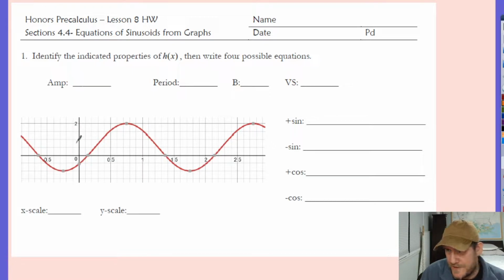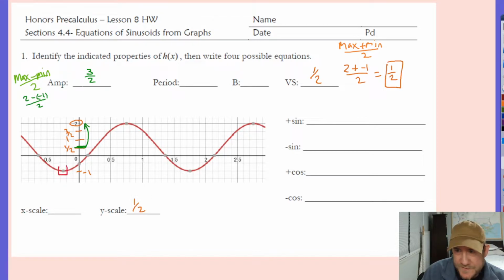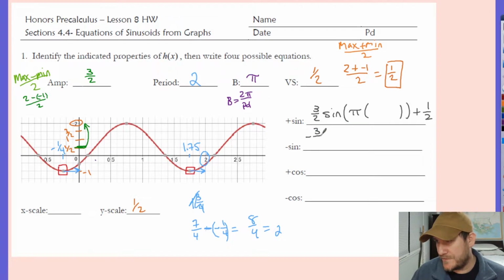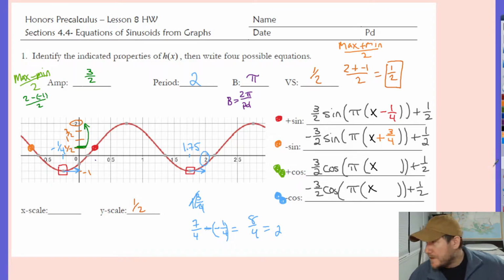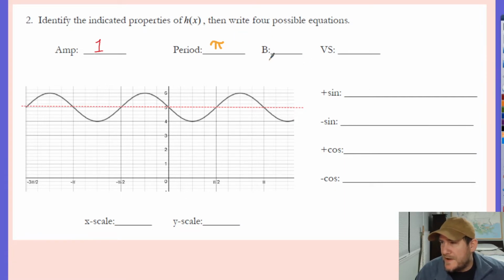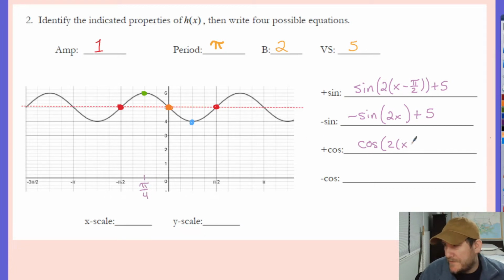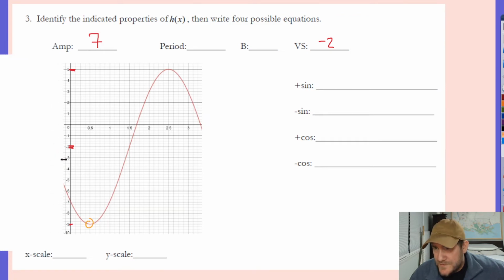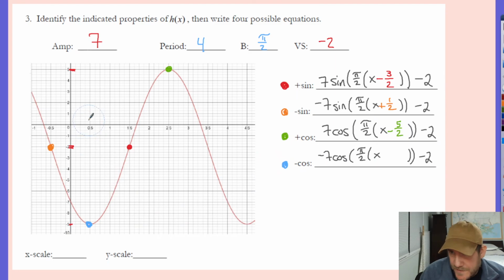HPC ■ U3 T2 Lesson 8 HW Key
Mr. F explains how to write the equation of a sinusoid given its graph.  Actually, how to write 4 different equations- or really infinitely many if you wanted to.  We discuss how to find the amplitude from the graph, the period, and the vertical shift.  We also discuss how to find the correct phase shift for a +sine function, a -sine function, a +cosine function, and a -cosine function.

His dog Gauss does not make an appearance :(

MCPS Honors Precalculus Unit 3 Trigonometry Math Mathematics Tutoring Homework Help